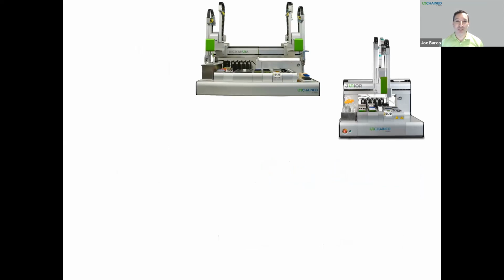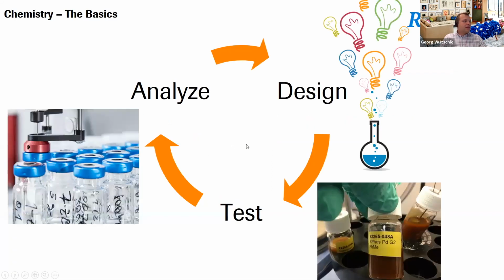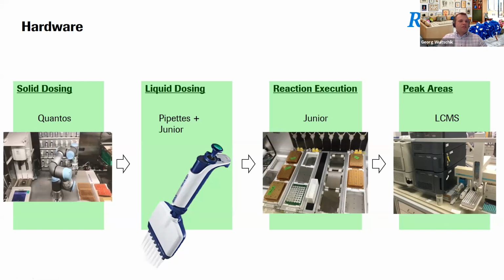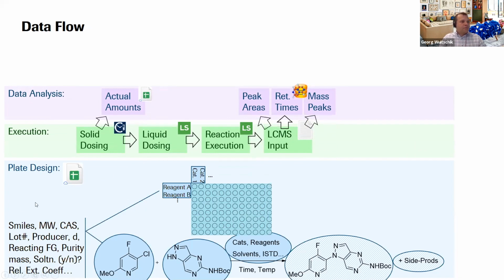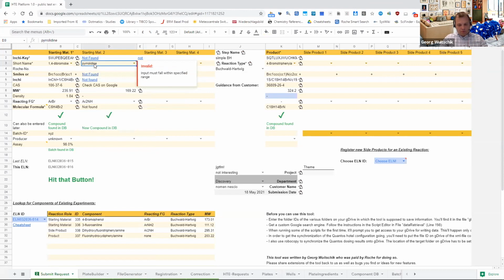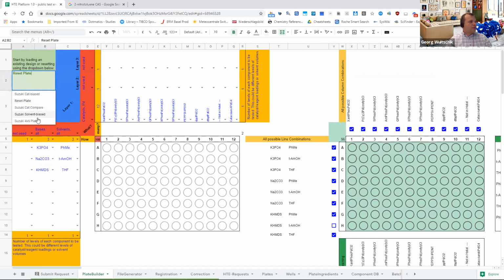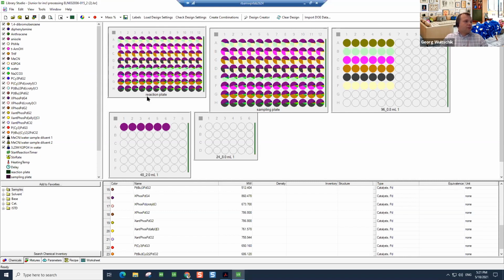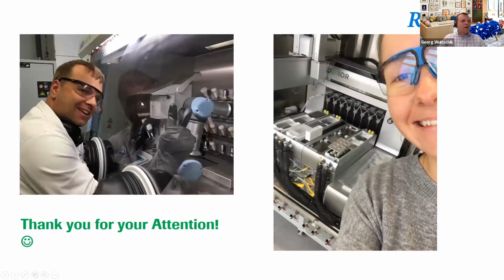Georg Wuitschik, Roche: Making High-Throughput Experimentation More Accessible and Efficient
In order to run a chemical reaction one needs to know what and how to combine and how to measure, process and interpret its results. Going from a few to many experiments in parallel changes things since the design, execution and analysis need to be automated while retaining flexibility. At Roche, we combine liquid dosing and reaction execution on Junior, solid dosing, and analysis using LCMS or HPLC. Design and execution are integrated using the mother of all gSheets.